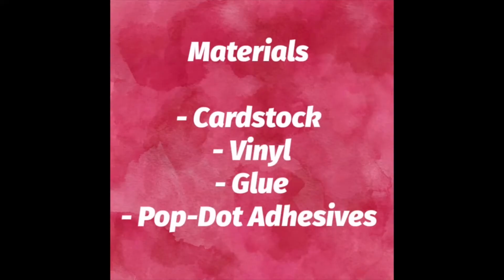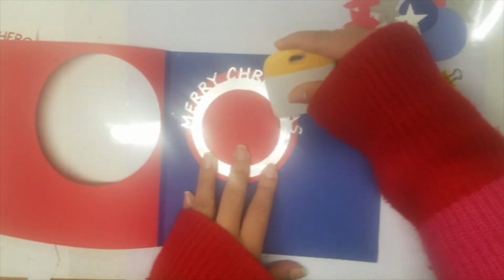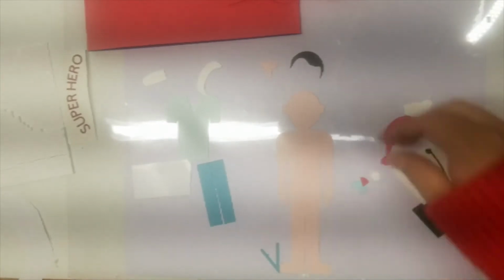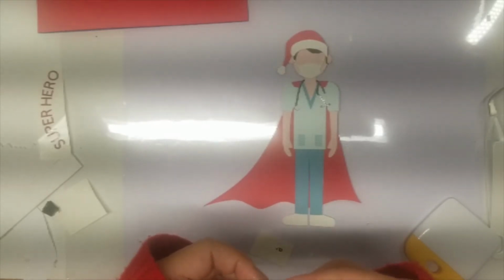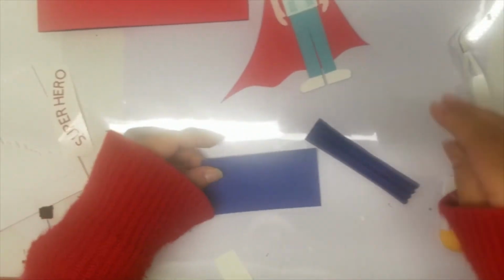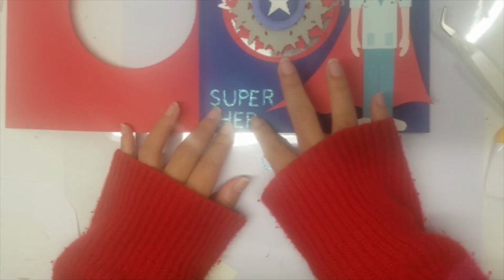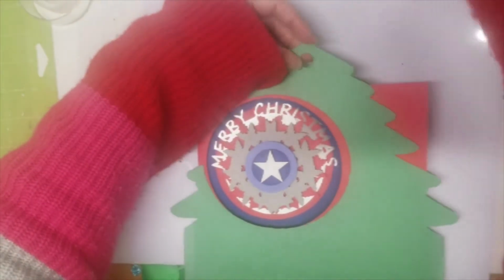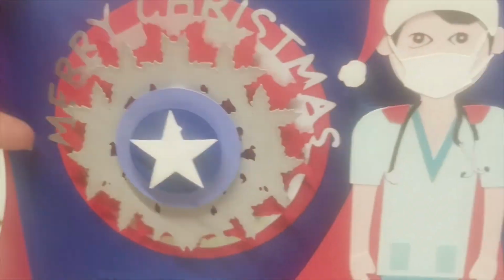Christmas Card for HealthCare Workers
Materials:
- Cardstock different colors
- Vinyl different colors (Recommended for small pieces)
- Glue
- Dots Adhesive